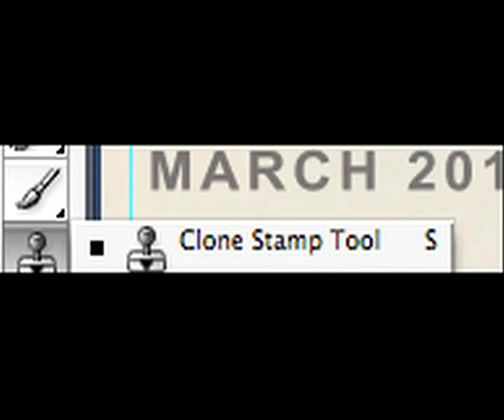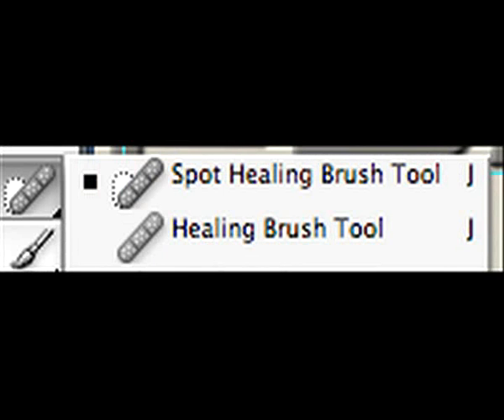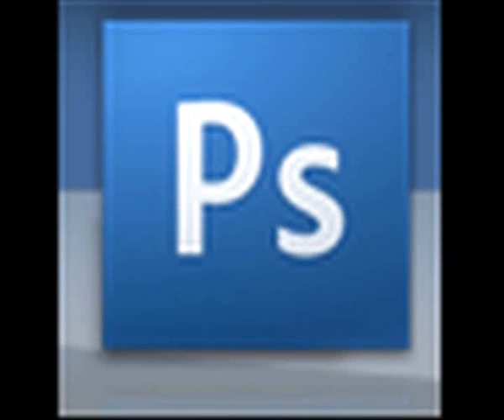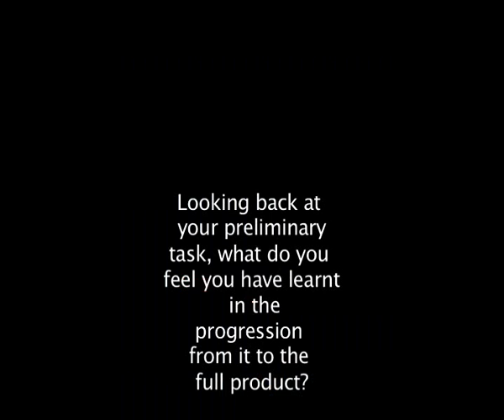eval part 2